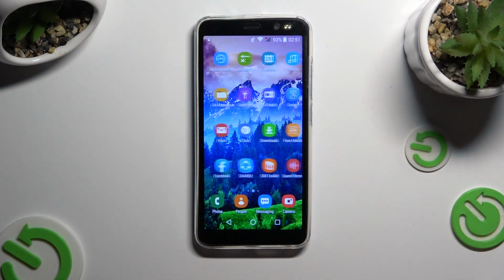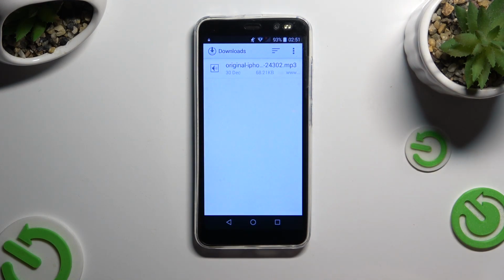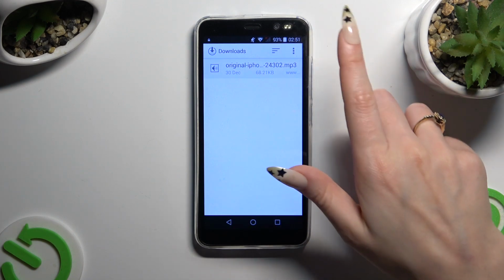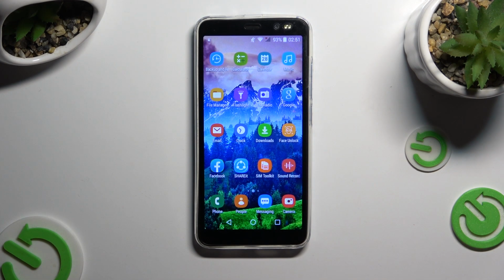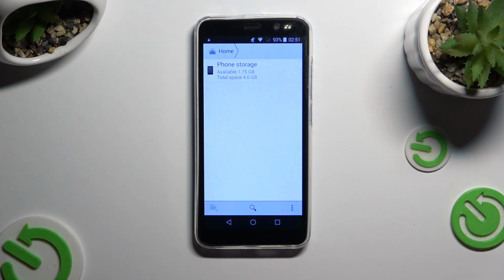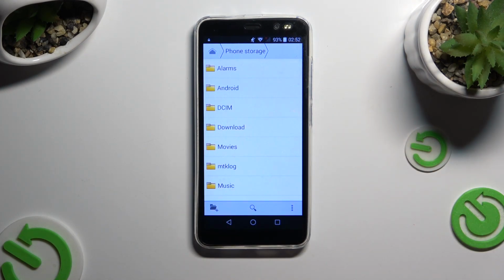How to Find the Downloaded Files on LANDVO Rino4 Pro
Learn how to locate and manage your downloads on the LANDVO Rino4 Pro smartphone with this informative tutorial. Whether you're searching for a recently downloaded file or want to organize your downloads folder, we'll guide you through the process step by step. Discover where to find your downloaded files, including images, documents, and apps, and how to access them efficiently. Whether you're a new user or looking to optimize your download management, this video has you covered.

How to find the downloads on LANDVO Rino4 Pro? Where do the downloaded files go on LANDVO Rino4 Pro? How to access downloads on LANDVO Rino4 Pro?